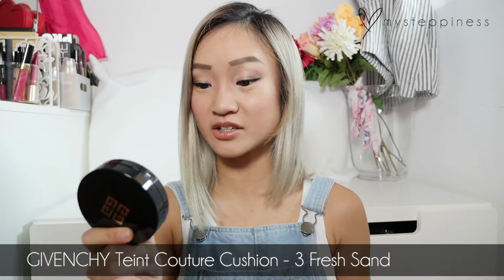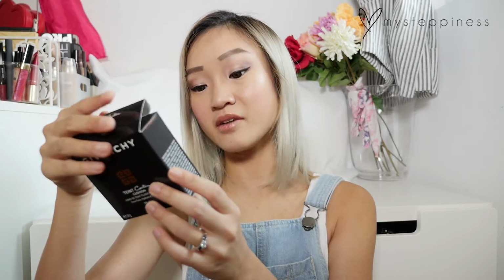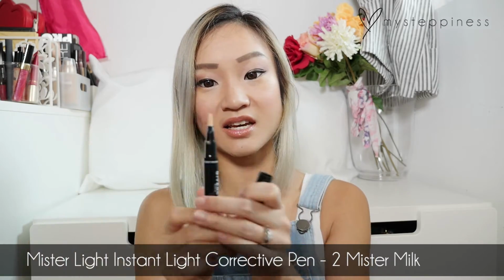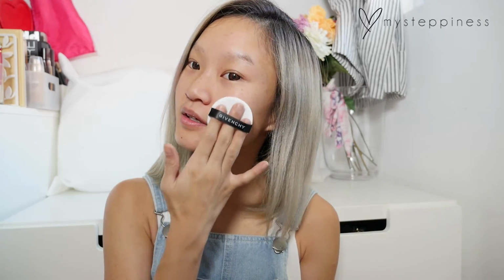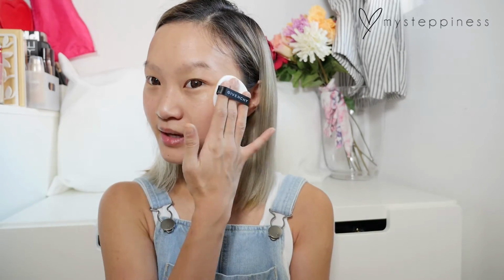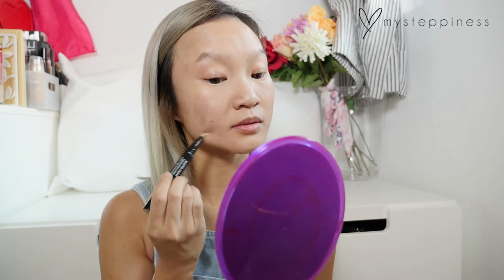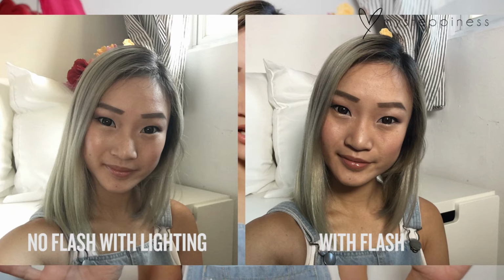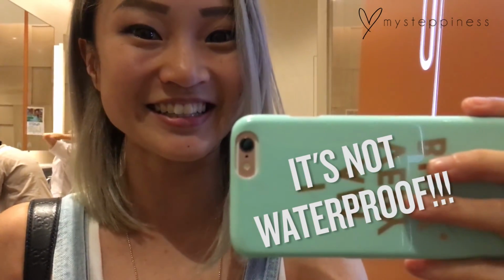GIVENCHY Cushion Foundation + Concealer ♥ Haul, Demo & Review!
♥ INSTAGRAM & SNAPCHAT @steppiness ♥

Products Tested:
♥ GIVENCHY Teint Couture Cushion Foundation - 3 (Fresh Sand)
♥ Mister Light Instant Light Corrective Pen - 2 (Mister Milk)

(Cover by KHS, Sam Tsui & Jakarta Beatbox)